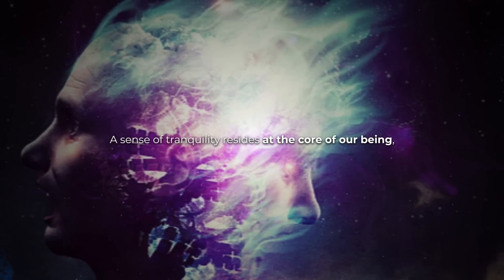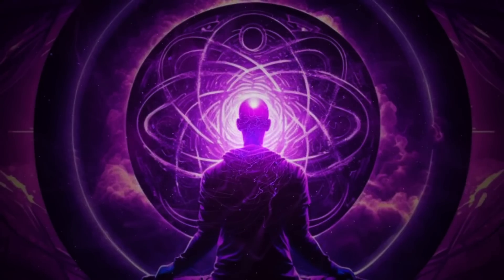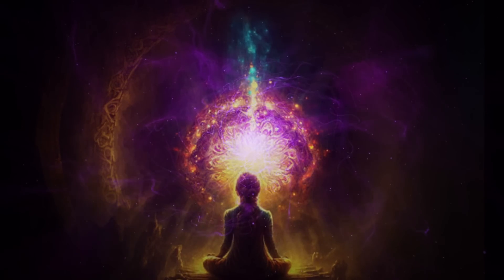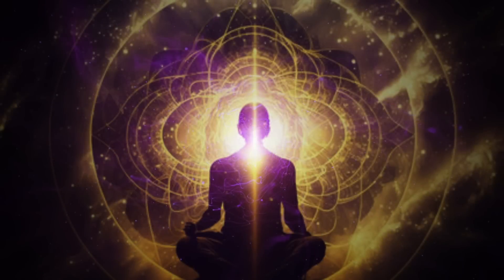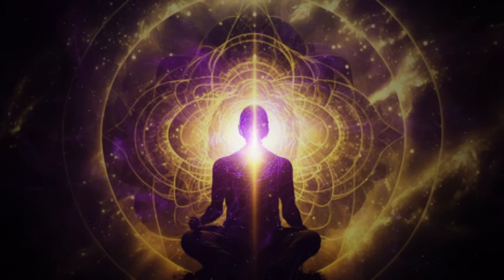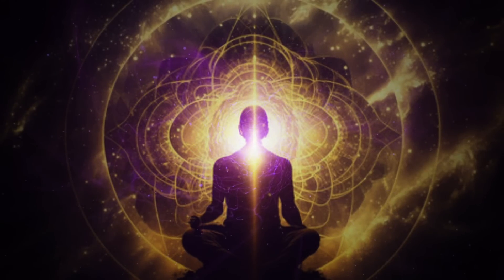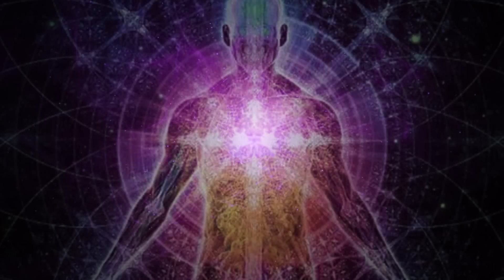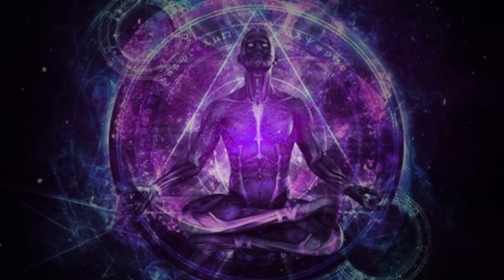DO NOT REACT And That Is What Will Happens | Controlling Your Reactivity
By refraining from emotional reactions, we transcend the ego's game and connect with the authentic self that lies beyond fleeting identifications.